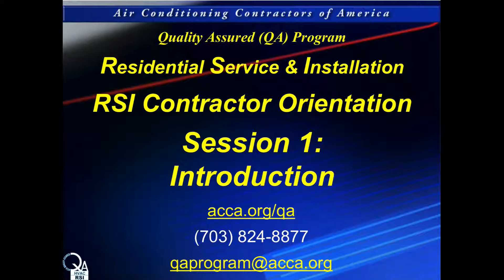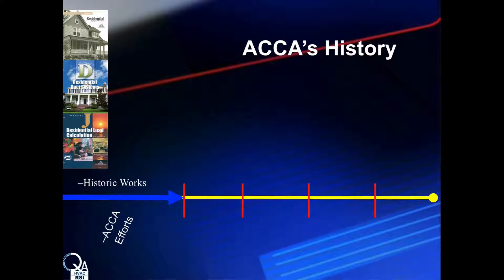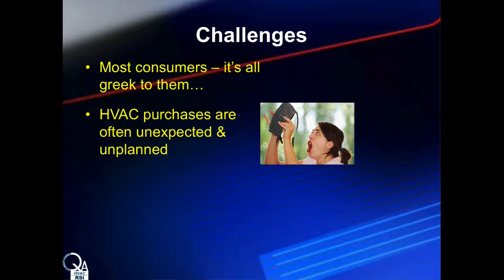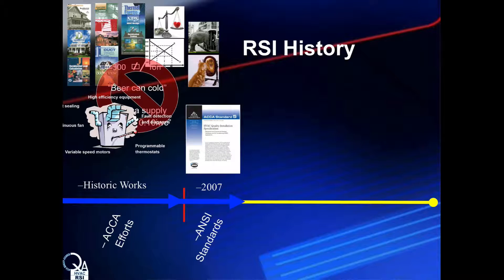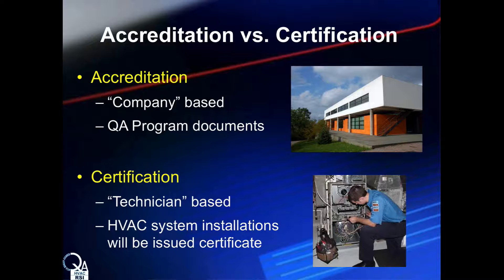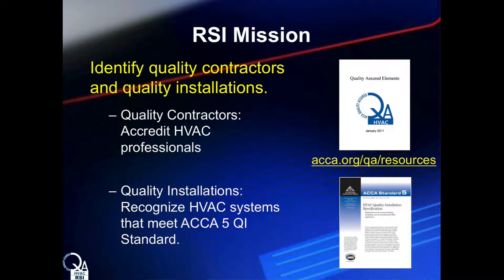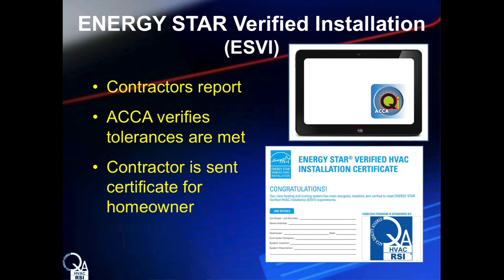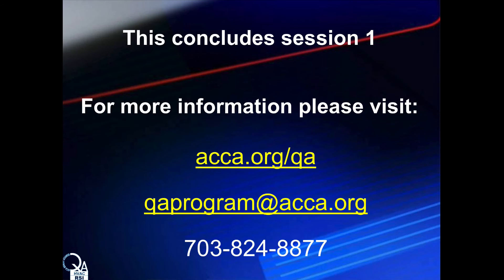QA Program - RSI Orientation Session 1